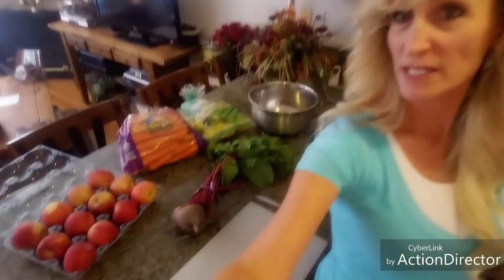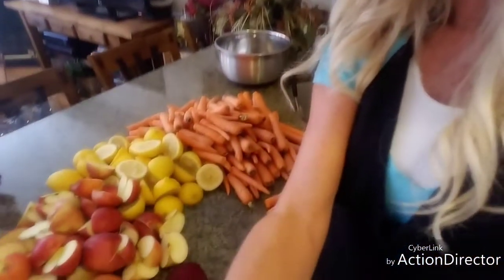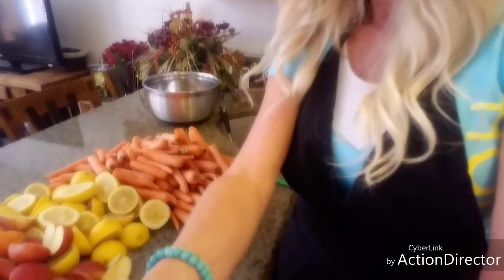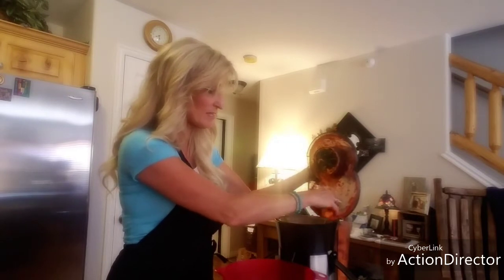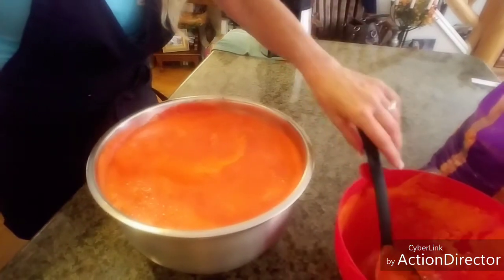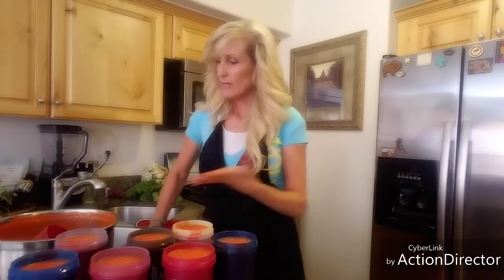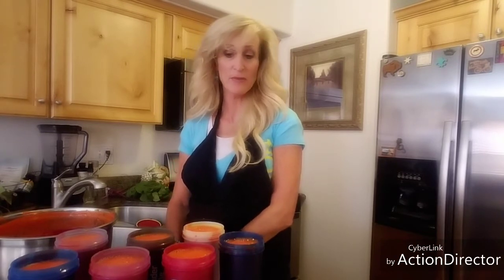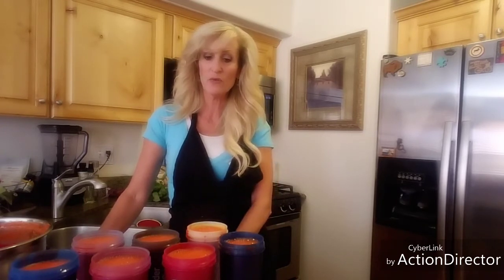They Said I Would Die. "They" Were Wrong.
A quick video to teach you how to make CABALA juice. This was one of the keys to curing myself from stage 3 breast cancer. My new album will be out very soon! It is called, Of Light ~ Escape to Another World. Look for it August 2018.